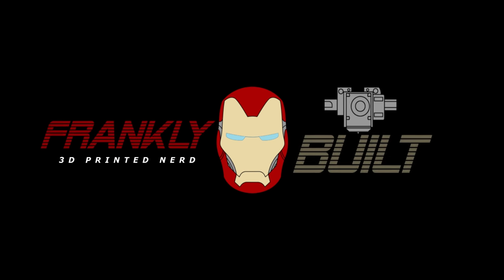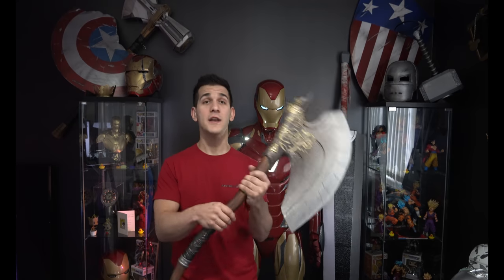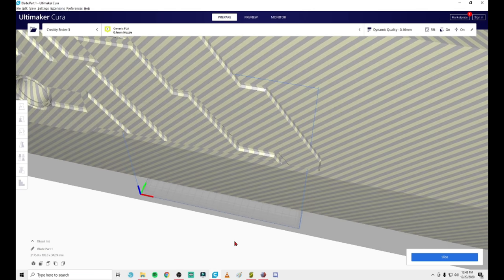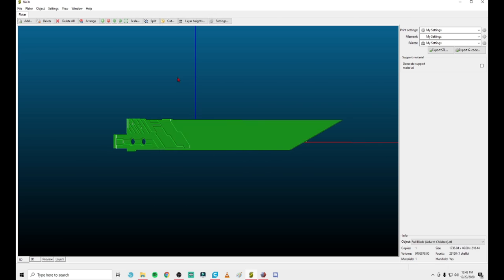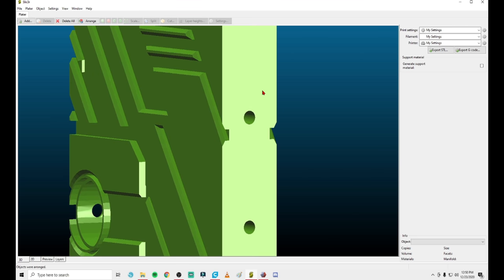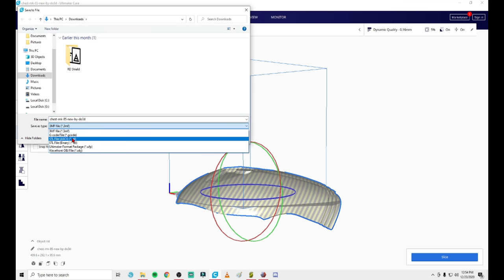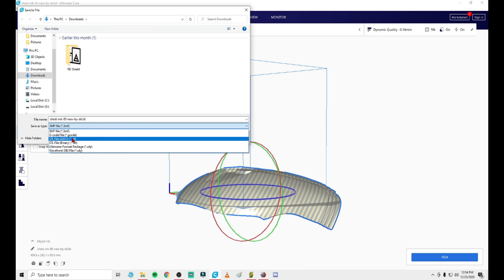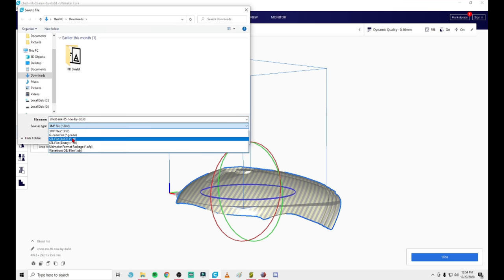How To Fit ANY 3D Model on ANY 3D Printer! - A Cutting and Slicing Tutorial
Welcome! In this tutorial i will be covering the various methods I employ to fit ANY sized 3D files and model onto any printer!

My Etsy Shop
     Frankly Built Merch | TeeSpring.com/FranklyBuilt

         3D models and files!